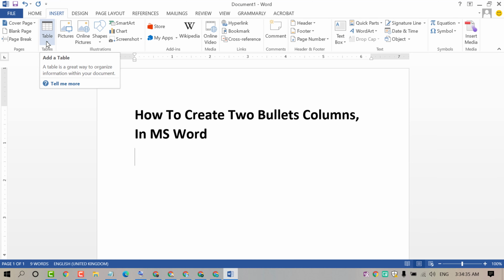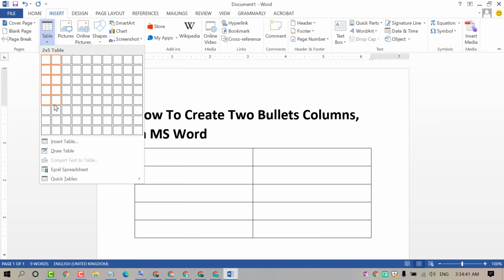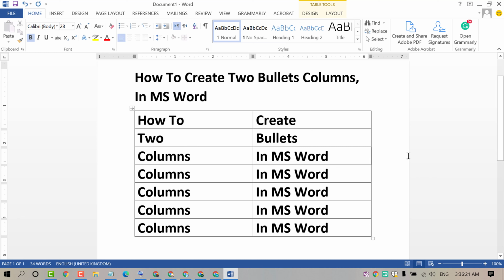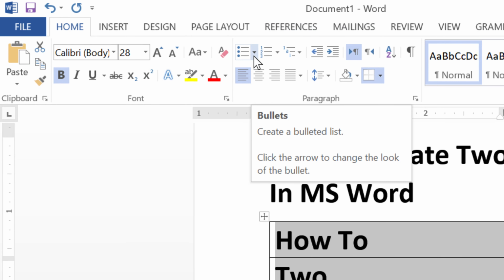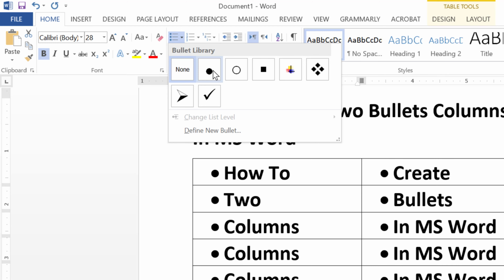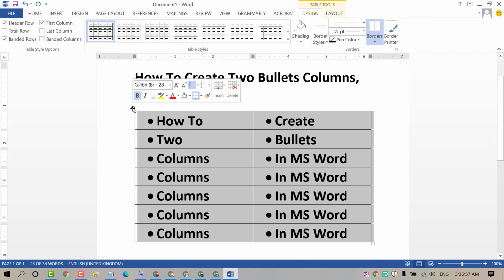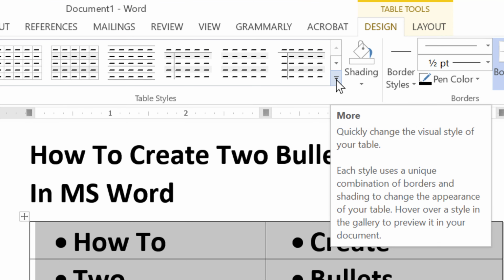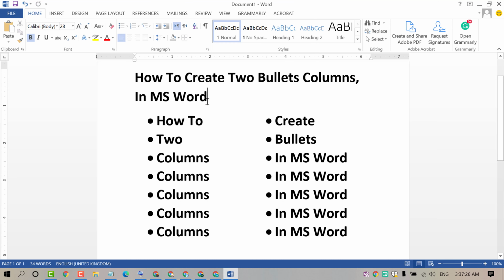How to Create two Bullets Columns in MS Word